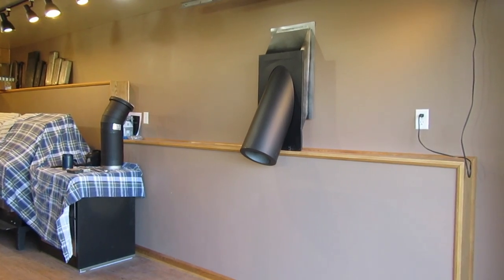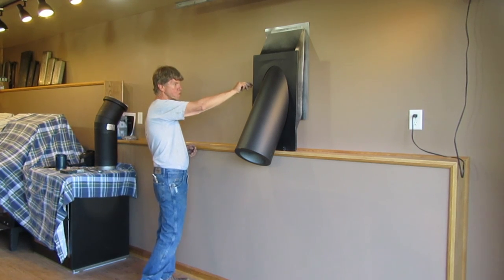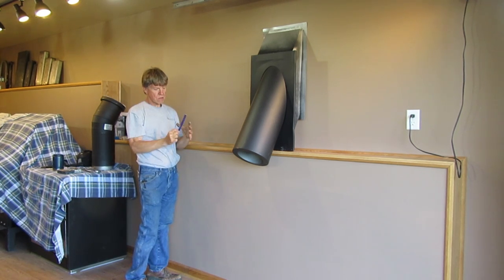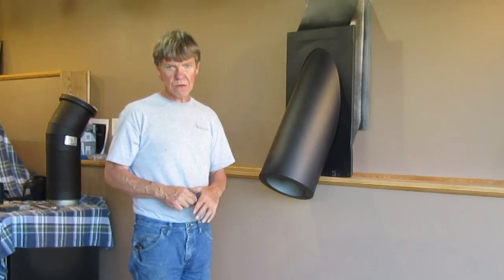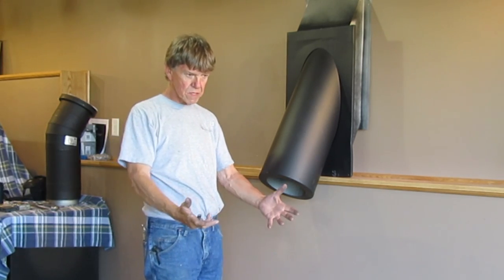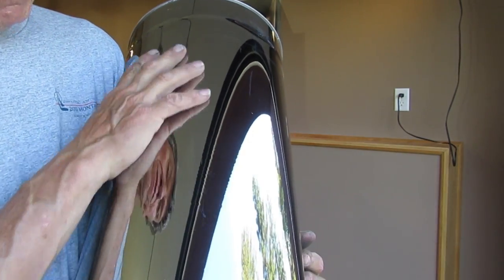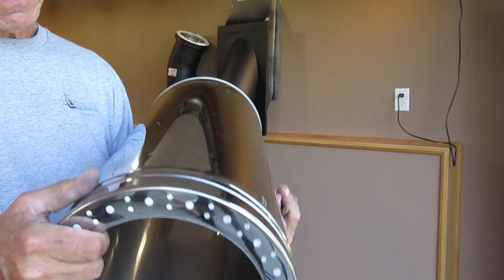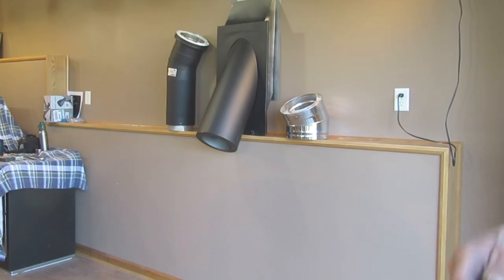The Benefits of a 30 Degree Angle Installation with Class A Solid Fuel Chimney Pipe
It's always best to install a Class A Solid Fuel Chimney Pipe that goes straight up, but sometimes, that's just not an option. In this video, we explain the issues with cresote build-up in Class A chimney pipe installations that use 90 degree angles, and how Obadiah's unique 30 degree chimney pipe and wall thimble can be a solution for your home.

Give us a call at:
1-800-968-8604 (Monday - Friday, 9:00 AM - 5:00 PM MST)